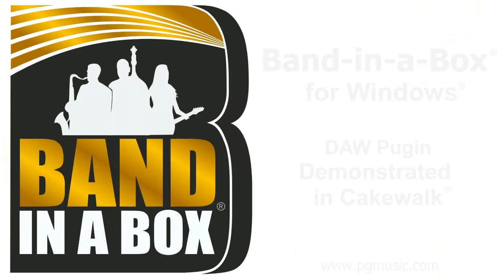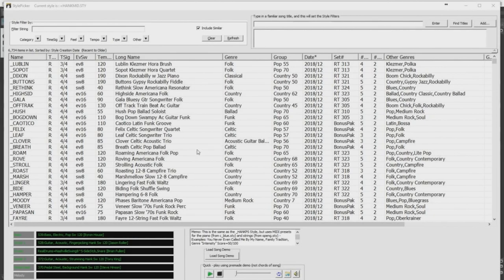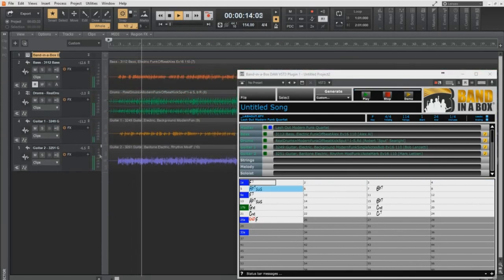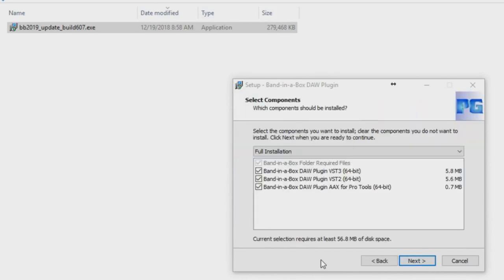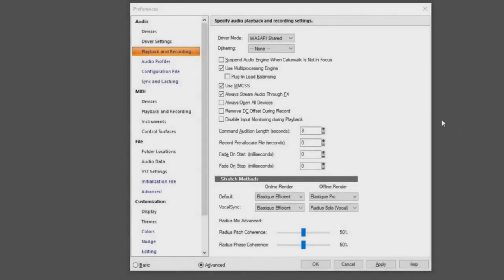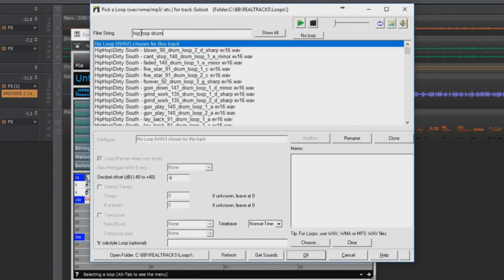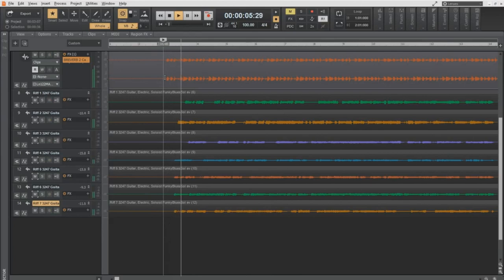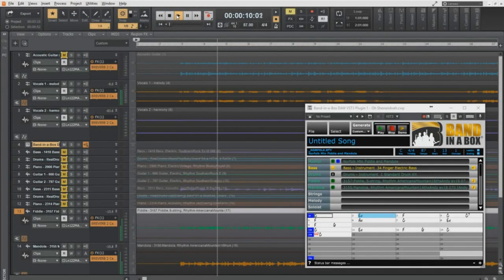Band-in-a-Box® VST DAW Plugin for Windows®, demonstrated in Cakewalk®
The Band-in-a-Box® VST DAW Plugin gives you the amazing auto-accompaniment features of Band-in-a-Box® right inside your favorite DAW!

This video was created using the DAW Plugin included in Band-in-a-Box® Version 2022.